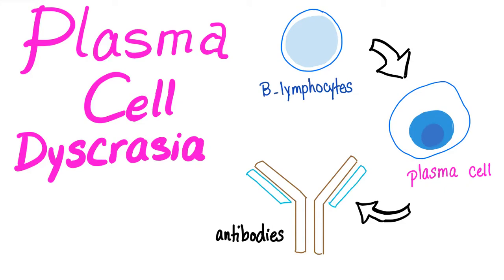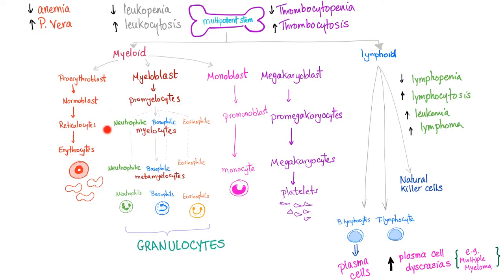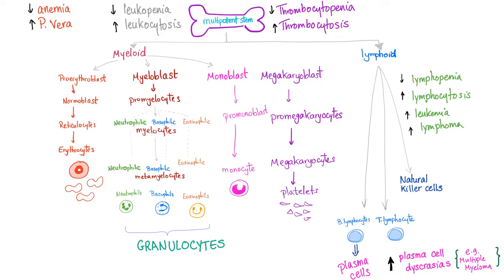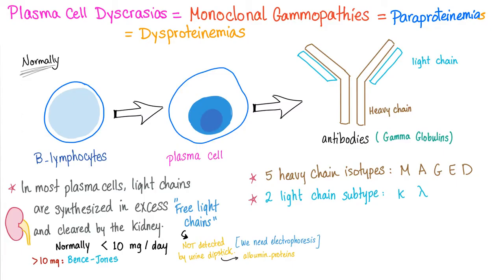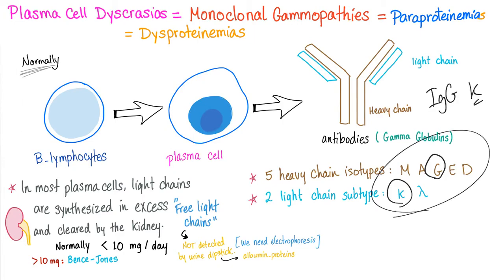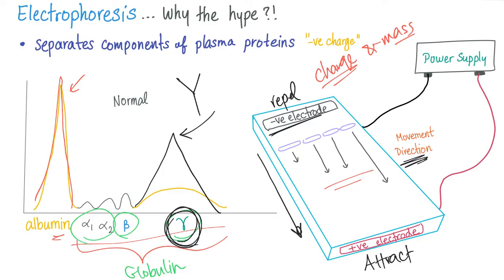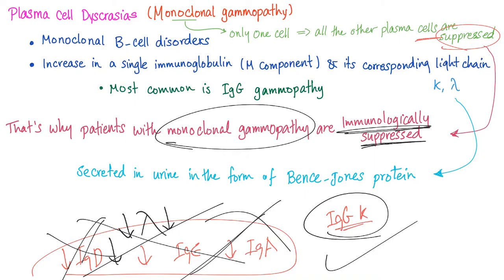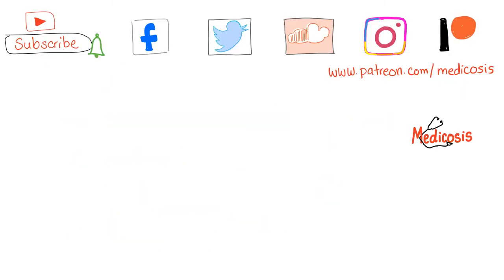Multiple Myeloma, Waldenström macroglobulinemia, MGUS, MGRS - Plasma Cell Dyscrasias - Introduction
Multiple Myeloma, Waldenström macroglobulinemia, MGUS, MGRS - Plasma Cell Dyscrasias (Plasma cell disorders or plasma cell neoplasms) - Introduction

MEDICOSIS PERFECTIONALIS